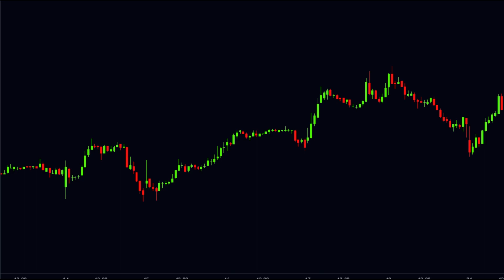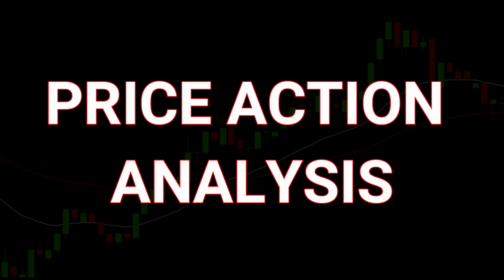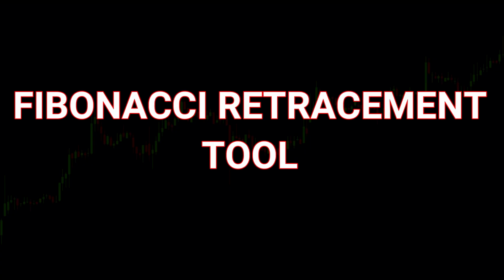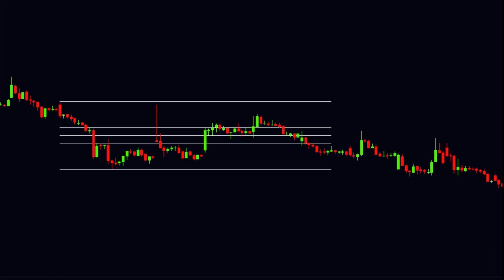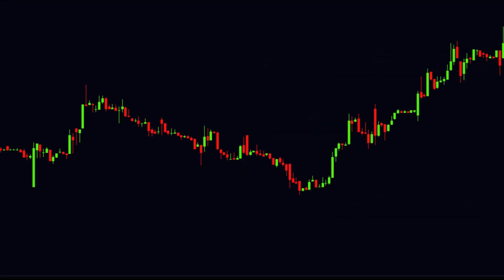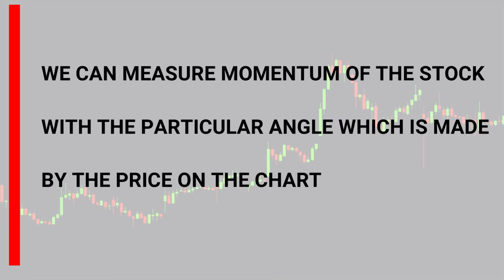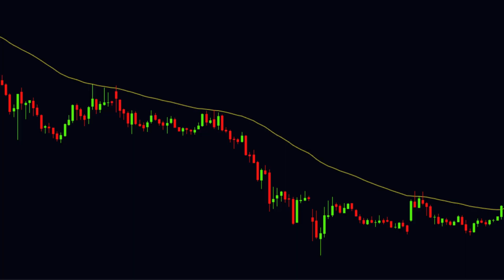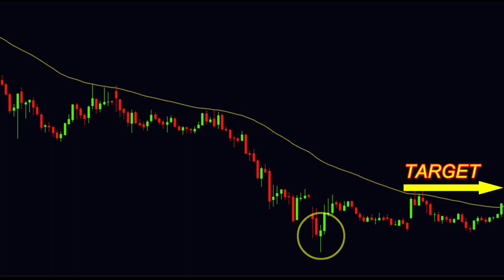BEST Price Action Trading Strategy (SECRETS That only 2% know very well)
Hello friends, in this video I will explain you about different type of secret price action strategies. Dear viewers, if I tell you, that you can trade with the help of only raw price chart, then what will you think? you have the same in this video.
 I will explain you that, how can you trade, with the help of only raw price chart. But before going ahead in the video, if you are new to our channel, then hit the like button and subscribe our channel, so that you cannot miss our upcoming videos. Now let's get into the video. Friends, whenever we trade without any indicator or we trade only with the help of Raw price chart, it is called price action trading strategy.
I am not saying that you don't use indicators, even with the help of indicators, we can get more precise and effective trade, but general indicators, such as RSI, moving average, MACD, are based on the price of the stock or assets, and sometimes this indicator make delay to give proper judgment so i will explain you  some secret price action strategy.